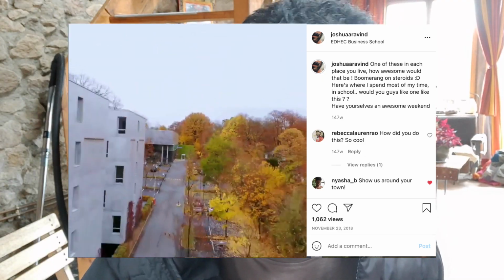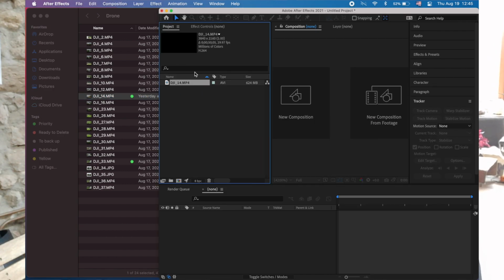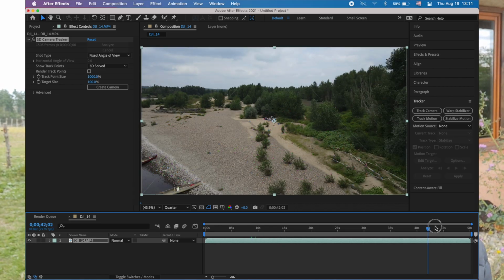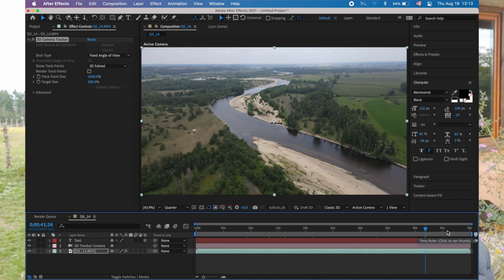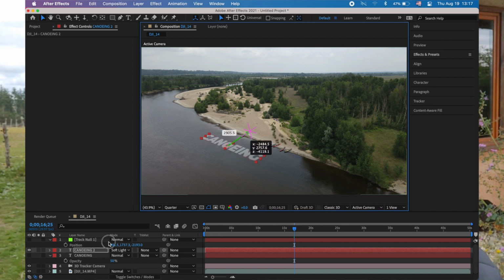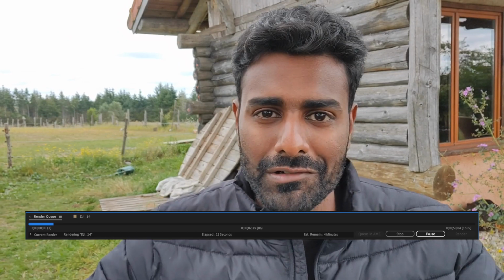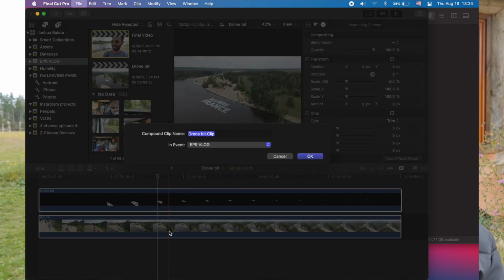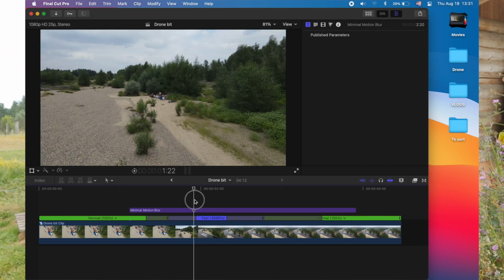Use a Drone shot on Instagram to tell a story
In this video I'm talking about how I use my drone to make establishment shots and to tell a quick story on social media. This was one of the main reasons I got my drone!